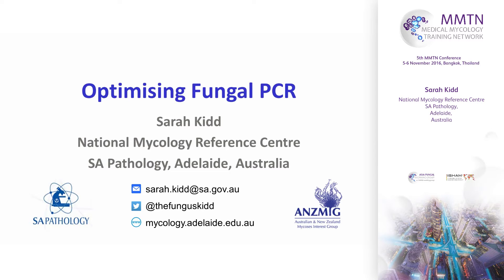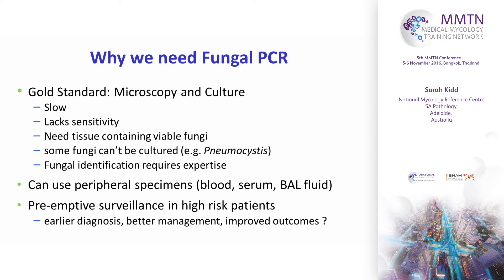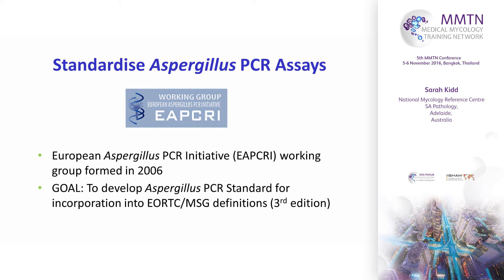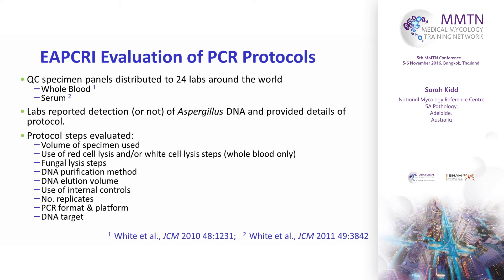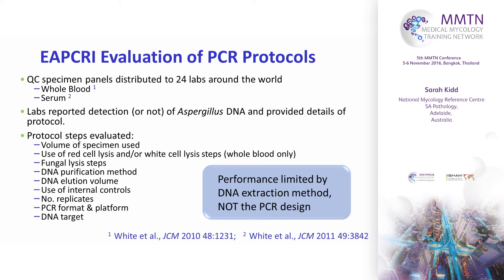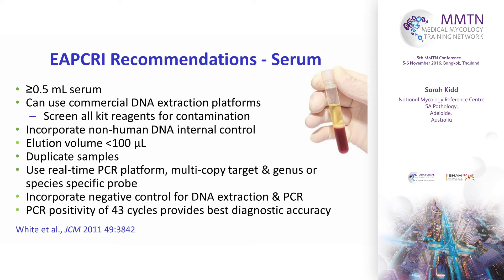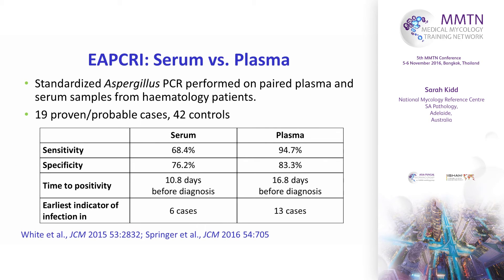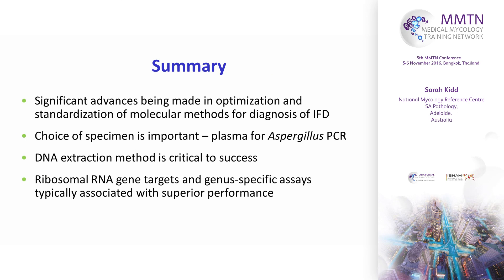Optimising Fungal PCR Assays – Dr S Kidd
In this presentation, "Optimizing Fungal PCR", Dr Sarah Kidd reviews the advances in polymerase chain reaction (PCR) assays for diagnosing fungal disease, focusing on Aspergillus PCR assays. Candida and Pneumocystis PCR assays are also discussed. Significant advances are being made in the optimization of molecular methods for diagnosing invasive fungal disease.

Dr Kidd is head of the National Mycology Reference Centre at SA Pathology, Adelaide, as well as senior lecturer at both the University of Adelaide and University of South Australia.

Relevant links:
Laboratory Diagnosis Of IPA